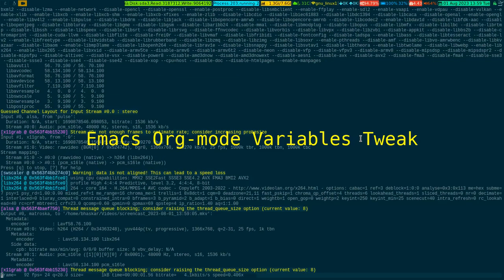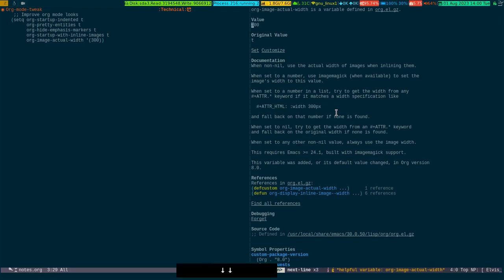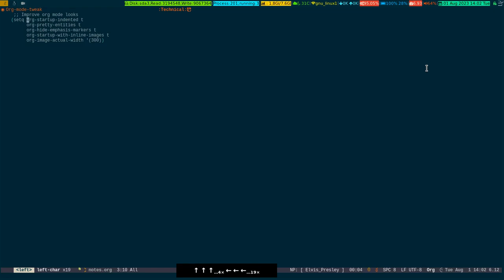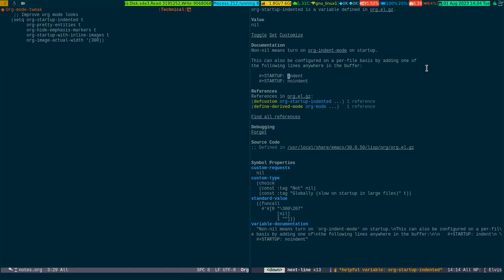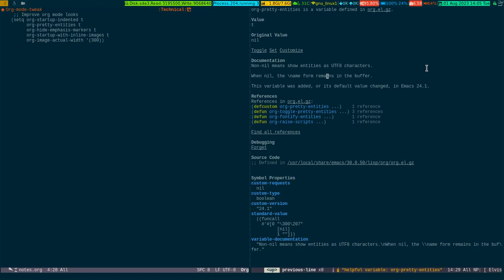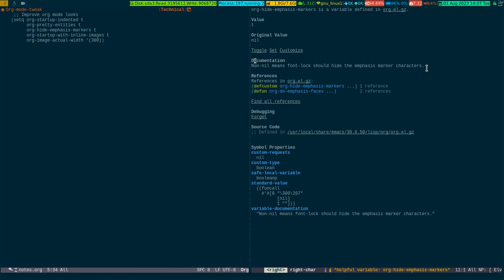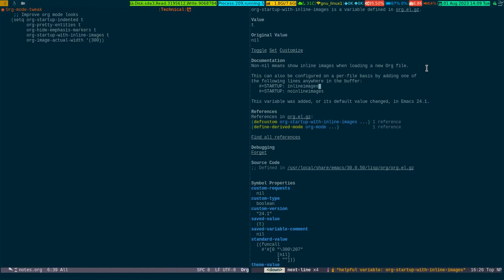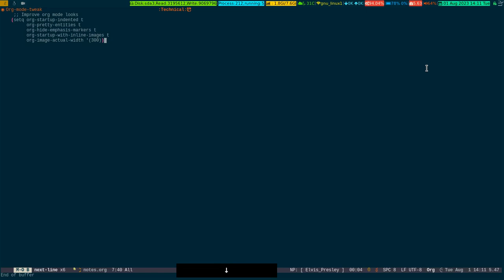Emacs Org Mode Variables Tweak 2023_08_01_13:59:05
In this video, you will see, a  few variables related to the Emacs Org-mode to enhancement.